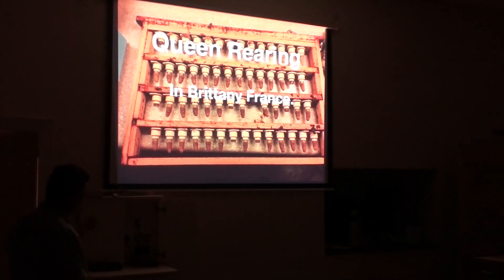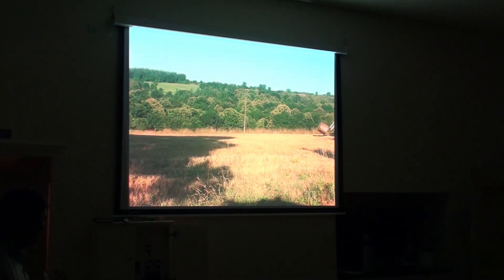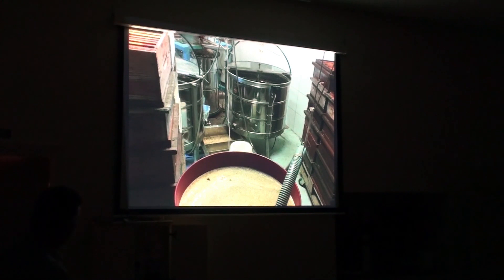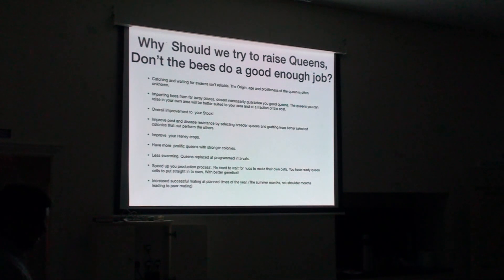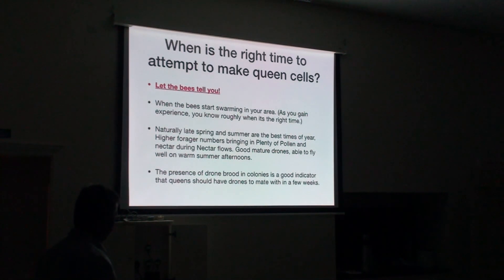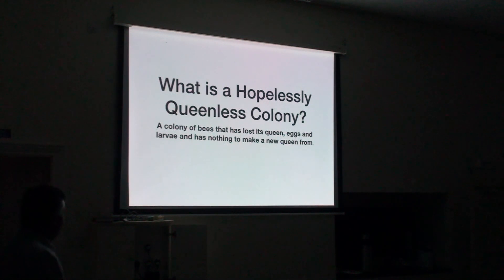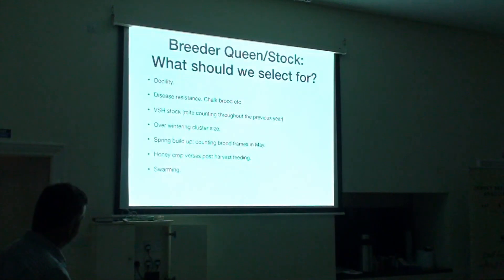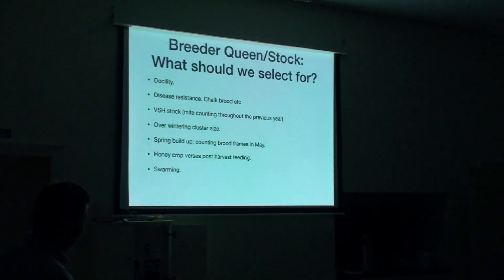Jersey Beekeepers Association (JBKA) Queen Rearing talk February 2018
JBKA Queen Rearing talk February 2018.  Please excuse the sound quality of this, the first presentation I have done.
I hope you enjoy the presentation. Unfortunately, the camera battery fails a few minutes before i wrap things uo, but you will get the idea.
The talk is based around my queen rearing methods, also found in the video the cell builder explained.

Many thanks to the JBKA making me feel so welcome on what was now ion the coldest nights of the year.
I also really appreciate the kind gifts!

Thank you also to Tom And Suki Glenn from Glenn Apiaries for allowing me to use their Diagram of the grafting programme during the talk. Much appreciated.